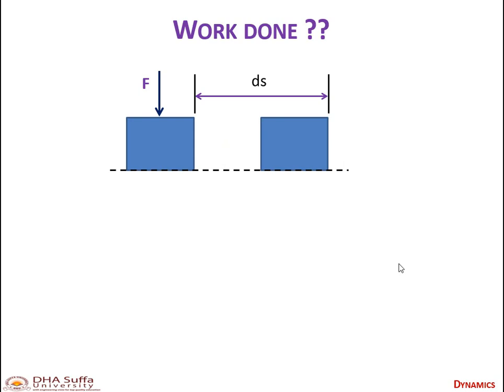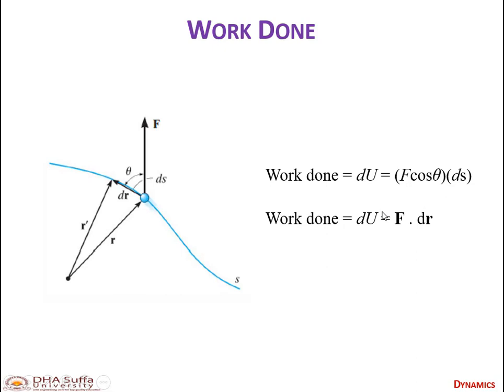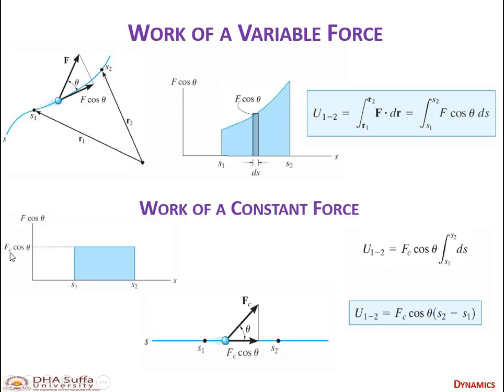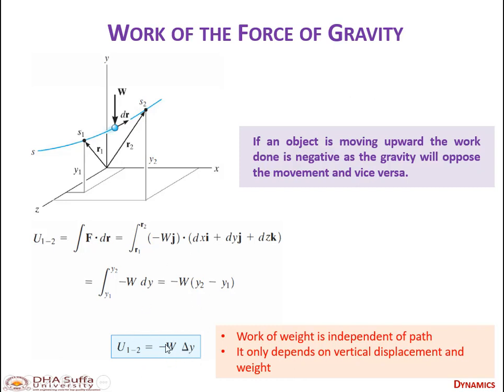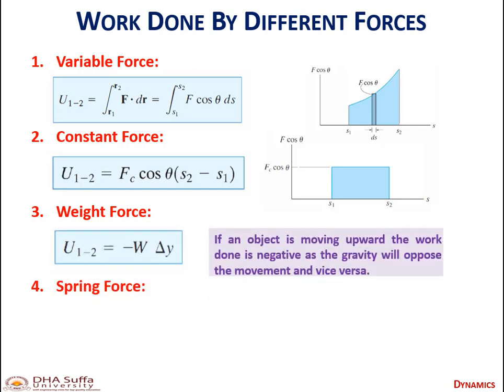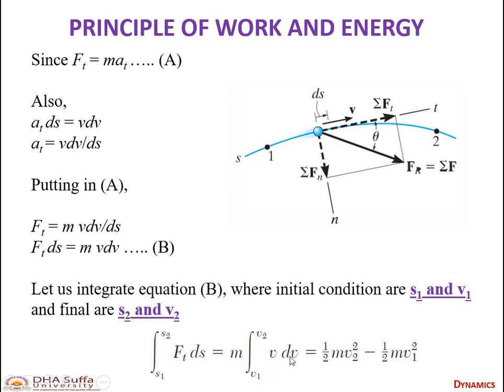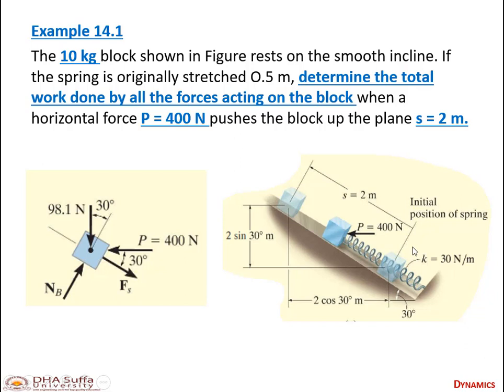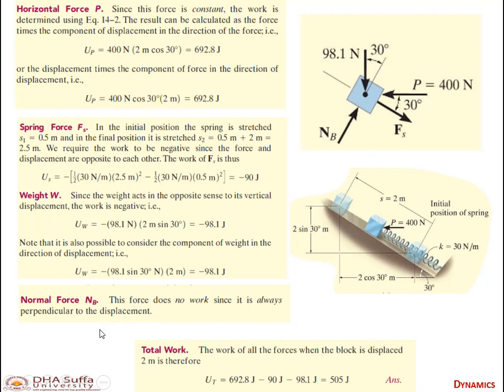Engineering Dynamics-Online lecture-7